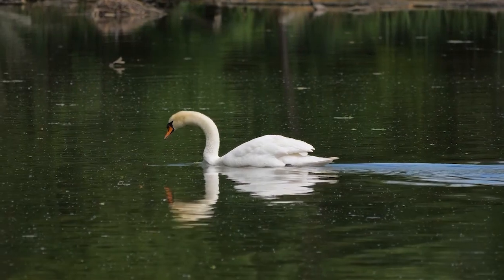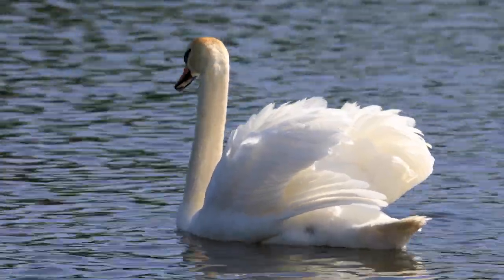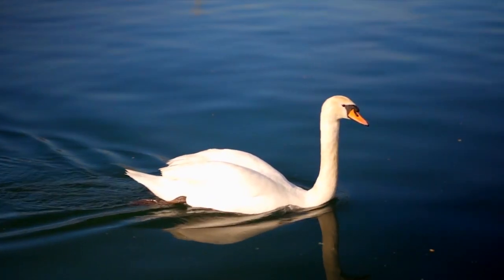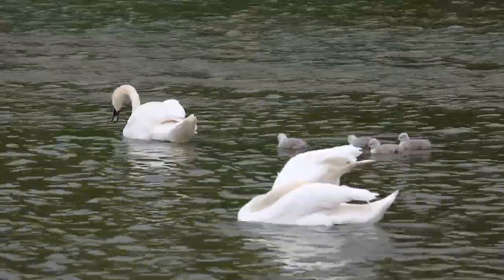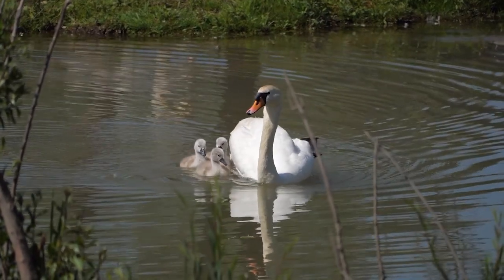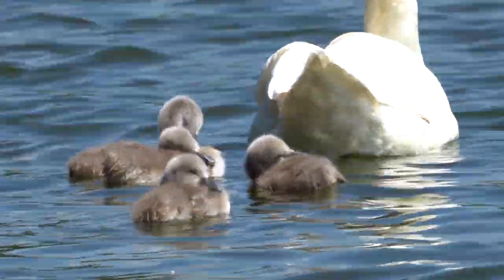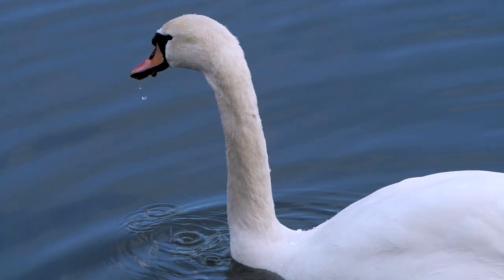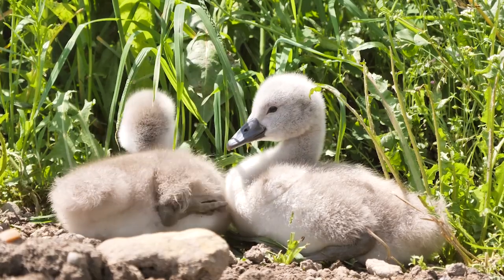Mute Swan Facts and Info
Mute Swan Facts

In this wildlife episode, I cover the Mute Swan. An elegant and beautiful waterfowl found in several areas across the world.

If you found this video informative please click the like button.👍